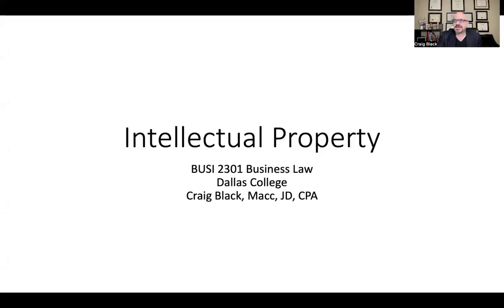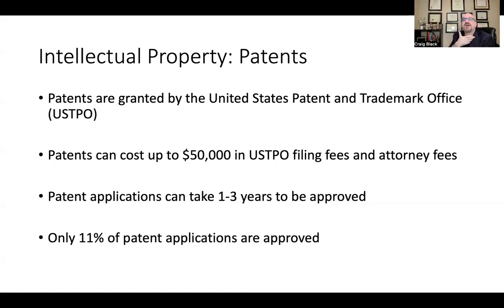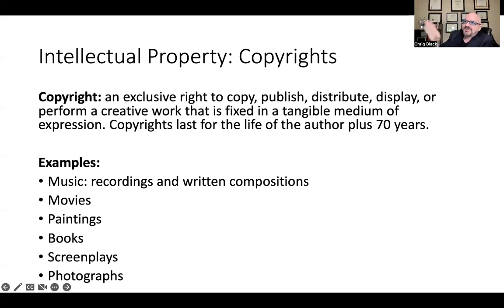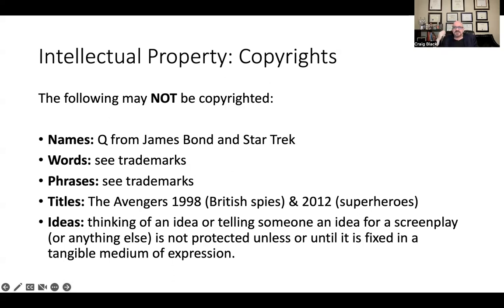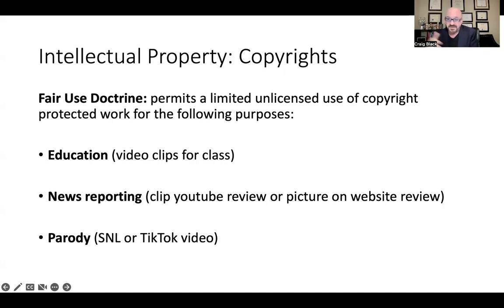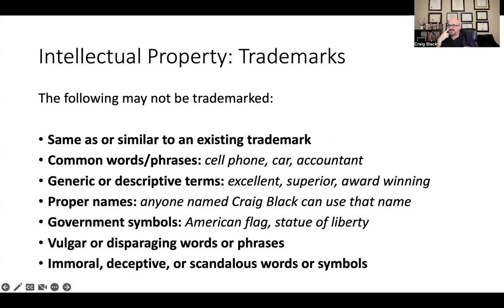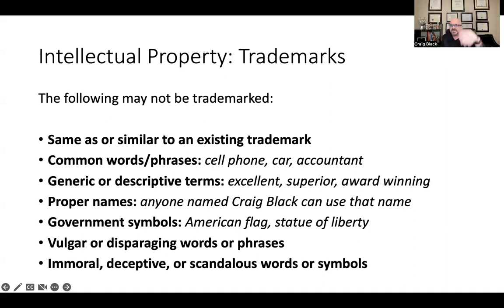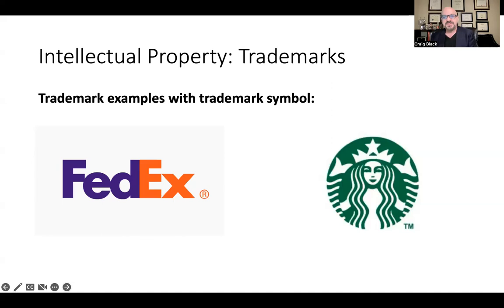BUSI 2301 Business Law: Module 07 Intellectual Property